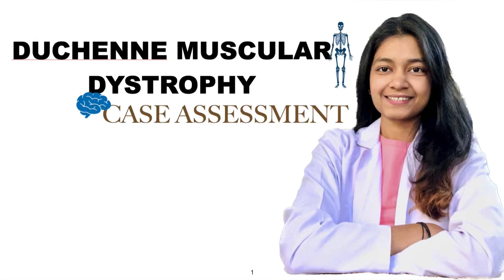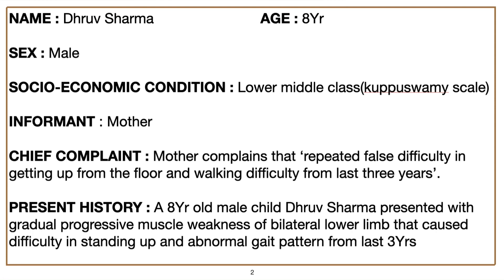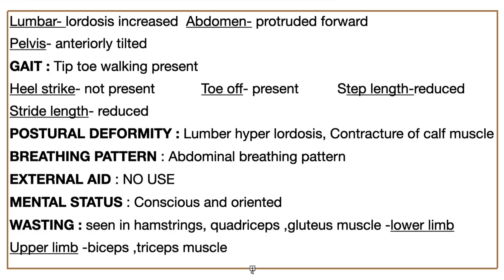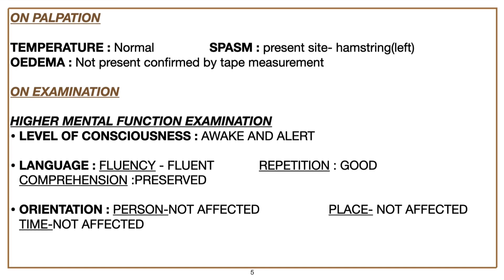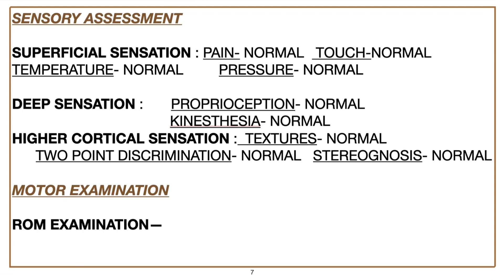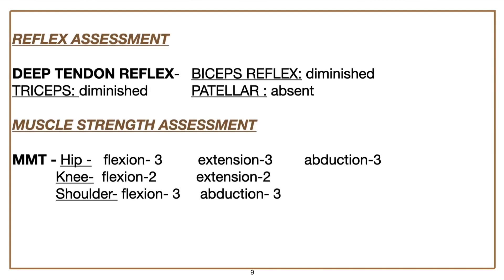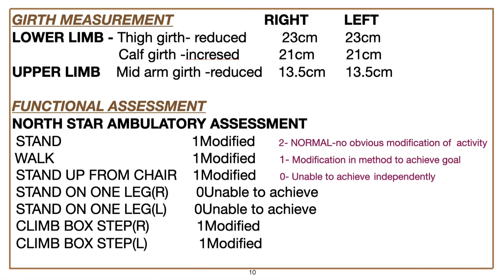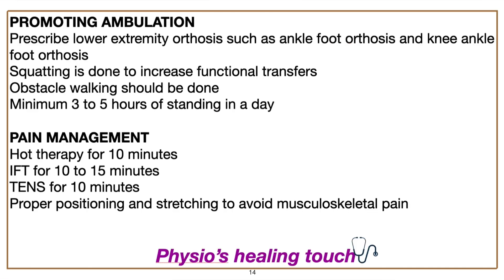DMD case assessment | Neuro assessment | Physiotherapy | case presentation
Hello everyone so in this video you will find information about case assessment of Duchenne muscular dystrophy(DMD). Gradually I will try to cover all assessments of orthopaedics, neuro, medicine and surgery.

Queries solved-
Assessment case study
How to write assessment
Neuro assessment
DMD case assessment